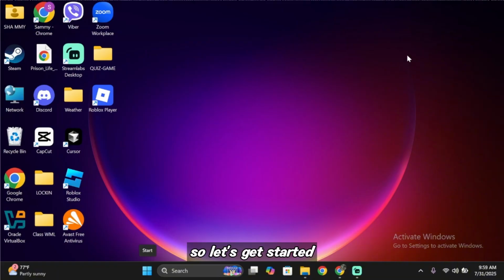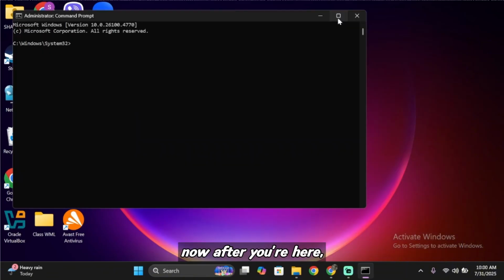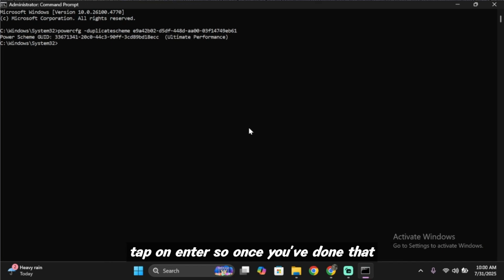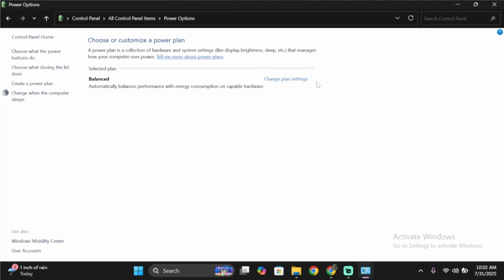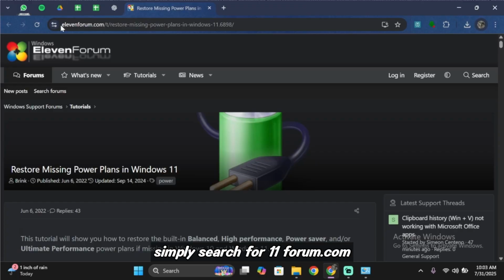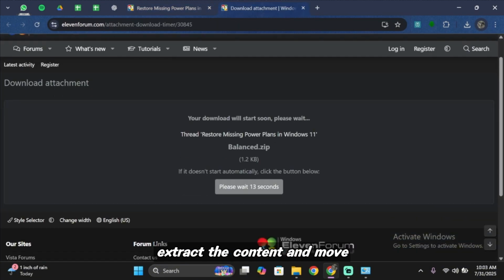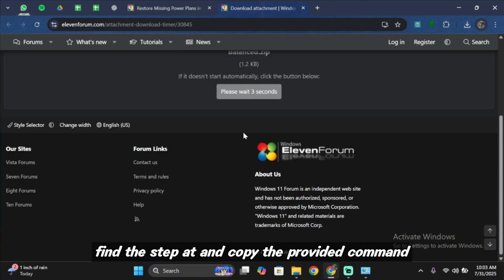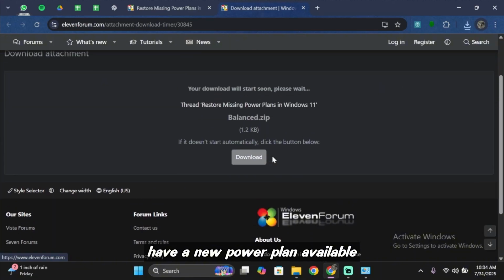How To Enable Missing High Performance Plan in Windows 11 (2025 GUIDE)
How To Enable Missing High Performance Plan in Windows 11 | Restore High Performance Power Plan (2025 GUIDE) ⚡💻 | Step-by-Step Troubleshooting Guide

Can’t find the High Performance power plan in Windows 11 in 2025? This comprehensive guide shows you how to restore or enable the missing High Performance plan so your PC runs at peak performance when you need it.

In this video:
0:00 – Introduction
0:10 – How To Enable Missing High Performance Plan in Windows 11

We’ll cover why the High Performance plan might be hidden or removed, how to enable it via Power Options, use Command Prompt to unhide or recreate it with powercfg commands, adjust advanced settings for maximum throughput, and verify the change. You’ll also learn how to create a custom equivalent plan, disable conflicting manufacturer power utilities, and ensure your system isn’t automatically reverting to balanced modes.

Get full performance back—follow this 2025 guide to enable the High Performance plan in Windows 11 effortlessly!